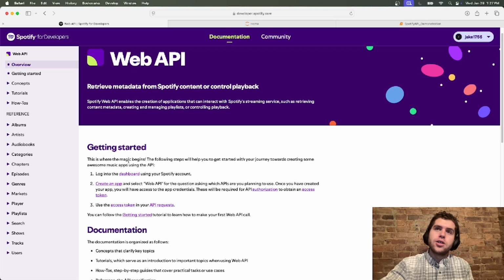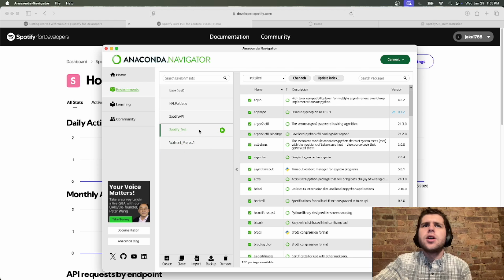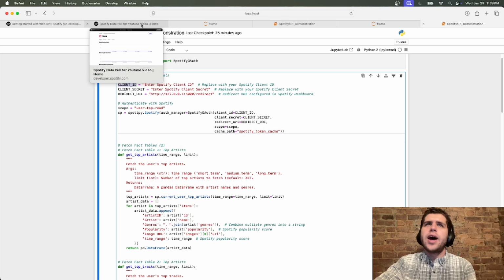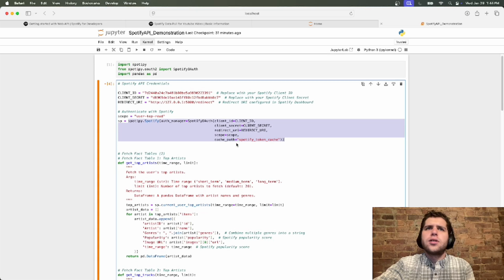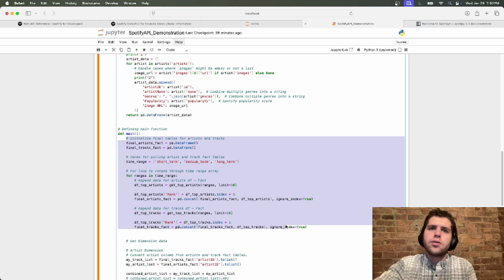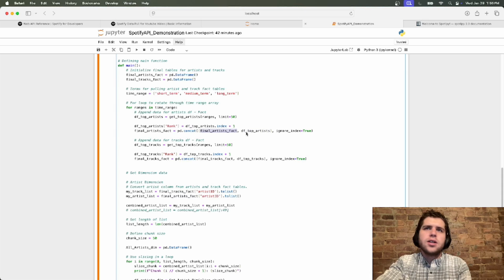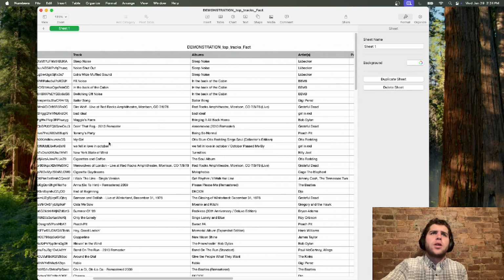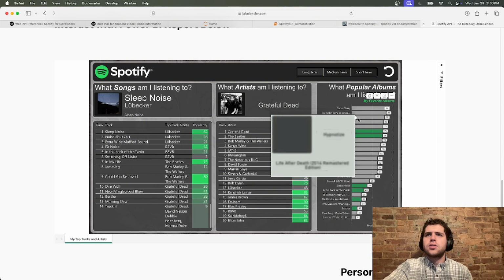Use Spotify API to View YOUR Listening Habits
🎵 Want to see your Spotify listening habits like never before? In this video, I’ll show you how to use the Spotify API and Spotipy Python library to pull your top tracks, albums, and artists—short, medium, and long term! 🎶

Then, we’ll bring it all to life with an interactive Power BI dashboard so you can analyze your music taste like a pro.

Follow along and create your own music analytics project! 🚀